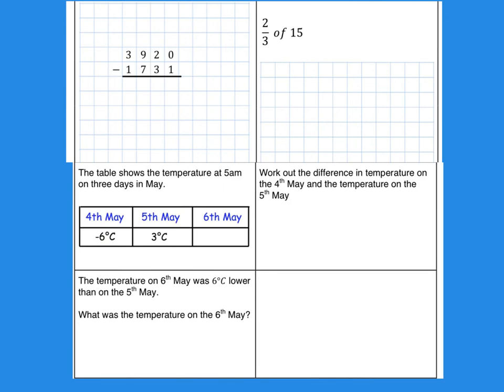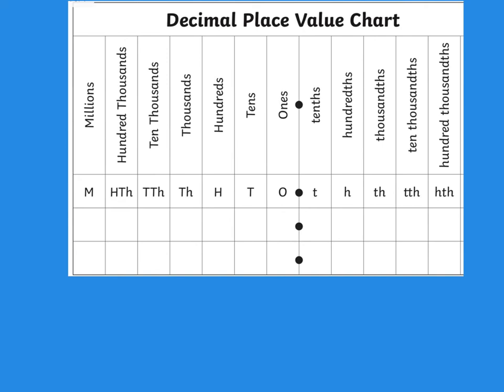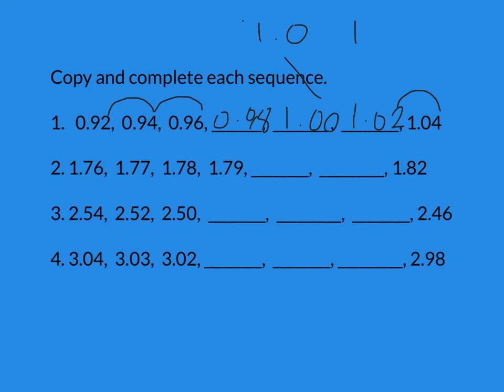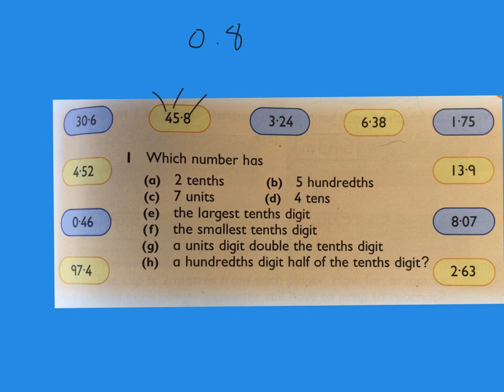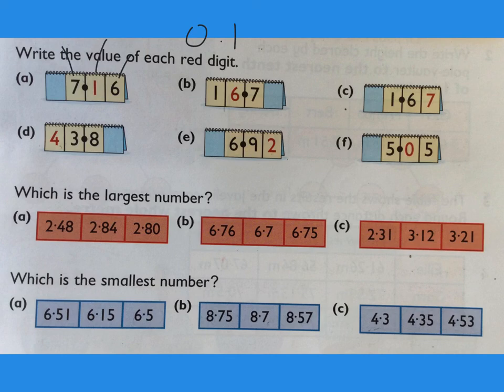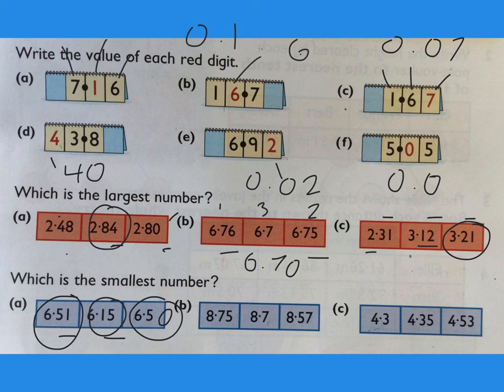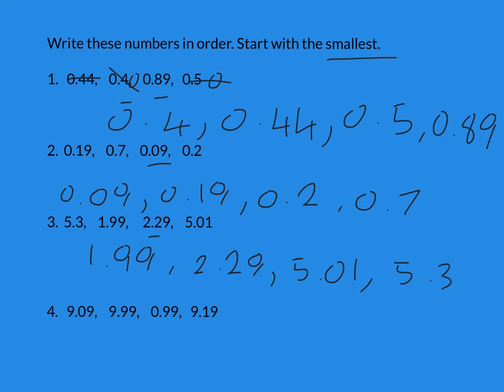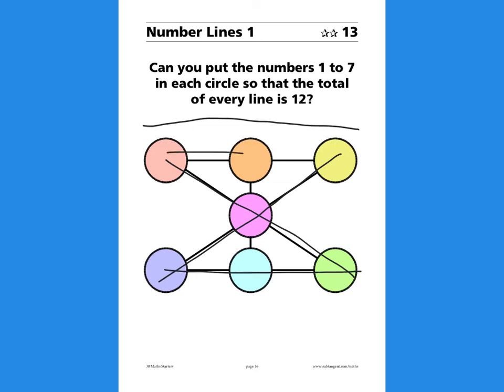8.3.21 Numeracy lesson